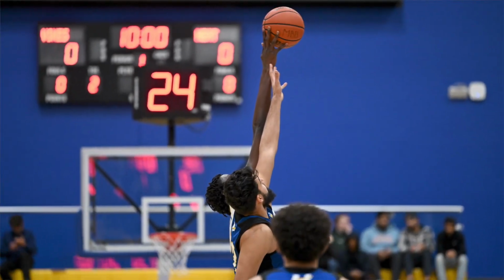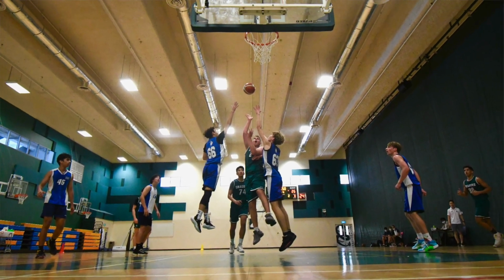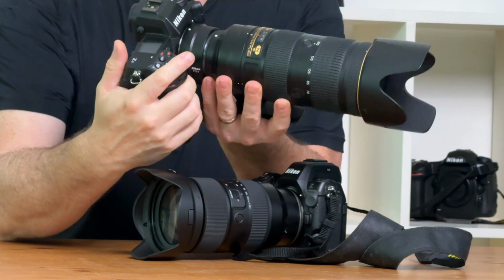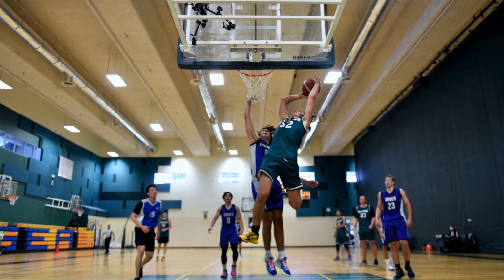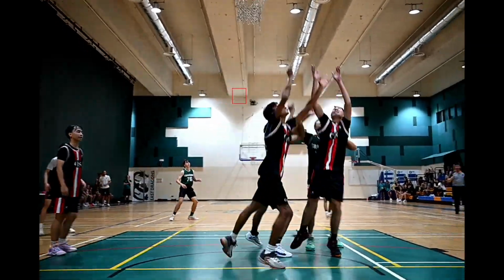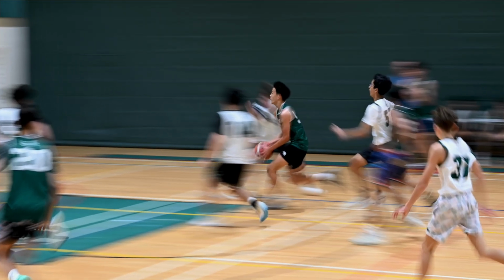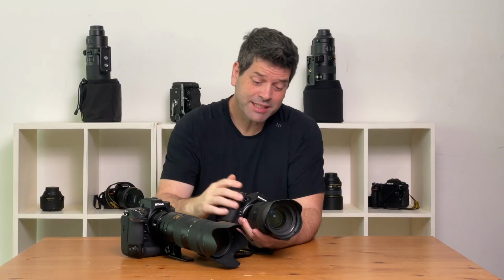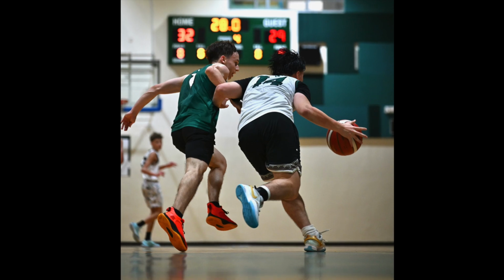Best Lens for Basketball Photography? My Top Pick Might Surprise You! 🔥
Struggling to choose the best lens for basketball photography? In this video, I break down the key factors—aperture, focal length, and flexibility—to help you capture fast-paced action with sharp, dynamic shots. Whether you're a beginner or a pro, find out which lens is the best all-around choice for indoor basketball. Watch now and discover the ultimate setup for stunning sports photos!

¿Tiene dificultades para elegir el mejor objetivo para la fotografía de baloncesto? En este vídeo, analizo los factores clave (apertura, distancia focal y flexibilidad) para ayudarte a capturar la acción trepidante con tomas nítidas y dinámicas. Ya sea principiante o profesional, descubra qué lente es la mejor opción para el baloncesto en interiores. ¡Míralo ahora y descubre la configuración definitiva para impresionantes fotografías deportivas!

还在为篮球摄影选择最佳镜头而烦恼吗？在本视频中，我详细分析了关键因素（光圈、焦距和灵活性），以帮助您通过锐利、动态的镜头捕捉快节奏的动作。无论您是初学者还是专业人士，请找出哪种镜头是室内篮球的最佳全能选择。立即观看并发现令人惊叹的体育照片的终极设置！

Fällt es Ihnen schwer, das beste Objektiv für die Basketballfotografie auszuwählen? In diesem Video erläutere ich die wichtigsten Faktoren – Blende, Brennweite und Flexibilität –, damit Sie rasante Action mit scharfen, dynamischen Aufnahmen festhalten können. Egal, ob Sie Anfänger oder Profi sind, finden Sie heraus, welches Objektiv die beste Allround-Wahl für Hallenbasketball ist. Schauen Sie jetzt zu und entdecken Sie das ultimative Setup für atemberaubende Sportfotos!

Vous avez du mal à choisir le meilleur objectif pour la photographie de basket-ball ? Dans cette vidéo, je détaille les facteurs clés (ouverture, distance focale et flexibilité) pour vous aider à capturer une action rapide avec des prises de vue nettes et dynamiques. Que vous soyez débutant ou professionnel, découvrez quel objectif est le meilleur choix polyvalent pour le basket-ball en salle. Regardez maintenant et découvrez la configuration ultime pour de superbes photos de sport !

Hai difficoltà a scegliere l'obiettivo migliore per la fotografia di basket? In questo video analizzo i fattori chiave (apertura, lunghezza focale e flessibilità) per aiutarti a catturare azioni frenetiche con scatti nitidi e dinamici. Che tu sia un principiante o un professionista, scopri quale obiettivo è la scelta migliore per il basket indoor. Guardalo ora e scopri la configurazione definitiva per splendide foto sportive!

バスケットボールの写真に最適なレンズを選ぶのに苦労していませんか?このビデオでは、ペースの速いアクションをシャープでダイナミックなショットで捉えるのに役立つように、絞り、焦点距離、柔軟性などの重要な要素を詳しく説明します。初心者でもプロでも、屋内バスケットボールに最適なオールラウンドな選択肢を見つけましょう。今すぐ見て、素晴らしいスポーツ写真を撮影するための究極のセットアップを発見してください!

농구 사진 촬영에 가장 적합한 렌즈를 선택하는 데 어려움을 겪고 계십니까? 이 비디오에서는 선명하고 역동적인 사진으로 빠르게 진행되는 동작을 포착하는 데 도움이 되는 핵심 요소인 조리개, 초점 거리, 유연성을 분석해 보겠습니다. 초보자든 프로든 실내 농구에 가장 적합한 렌즈가 무엇인지 알아보세요. 지금 시청하고 멋진 스포츠 사진을 위한 최고의 설정을 알아보세요!

Пытаетесь выбрать лучший объектив для съемки баскетбола? В этом видео я разбираю ключевые факторы — диафрагму, фокусное расстояние и гибкость — которые помогут вам снимать динамичные события четкими и динамичными кадрами. Независимо от того, новичок вы или профессионал, узнайте, какой объектив является лучшим универсальным выбором для баскетбола в помещении. Посмотрите сейчас и откройте для себя идеальную настройку для потрясающих спортивных фотографий!

Δυσκολεύεστε να επιλέξετε τον καλύτερο φακό για μπασκετική φωτογραφία; Σε αυτό το βίντεο, αναλύω τους βασικούς παράγοντες—διάφραγμα, εστιακή απόσταση και ευελιξία—για να σας βοηθήσω να τραβήξετε δράση με γρήγορο ρυθμό με ευκρινείς, δυναμικές λήψεις. Είτε είστε αρχάριος είτε επαγγελματίας, μάθετε ποιος φακός είναι η καλύτερη γενική επιλογή για μπάσκετ εσωτερικού χώρου. Παρακολουθήστε τώρα και ανακαλύψτε την απόλυτη ρύθμιση για εντυπωσιακές αθλητικές φωτογραφίες!